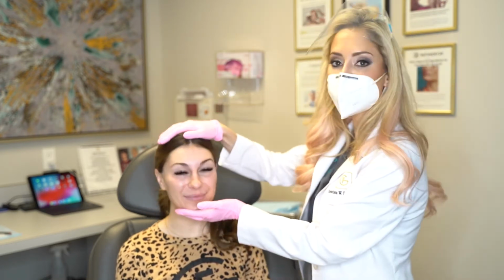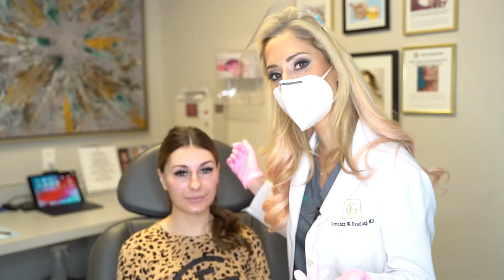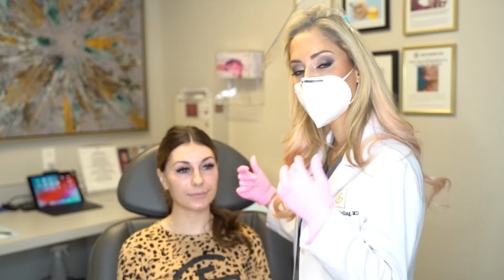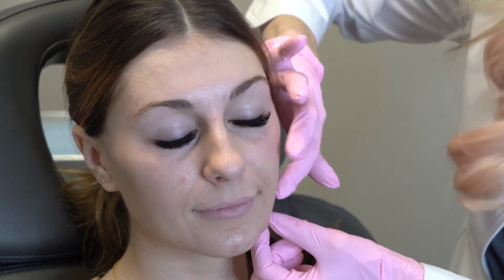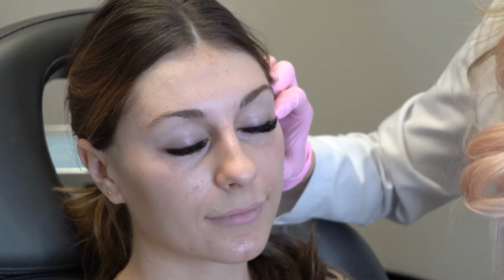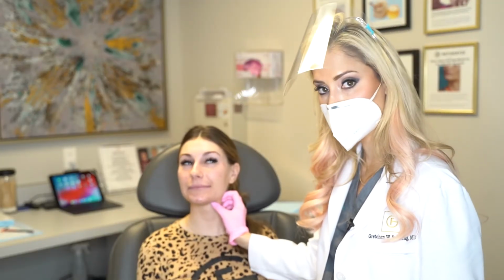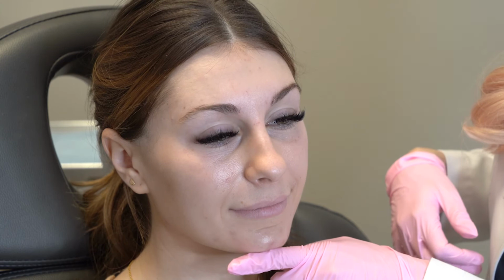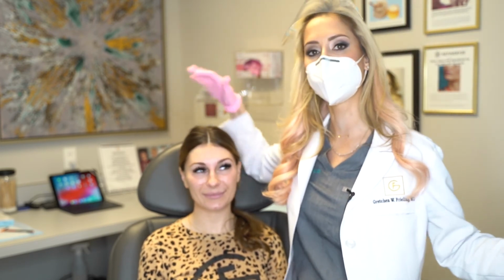Dr G discusses how the face is affected by the aging process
Let's talk about aging! Dr. G discusses the aging process throughout the face. She focuses in on three important aspects of aging: symmetry, skin quality, and volume. Dr. G assesses how individual patients age to enhance and optimize beauty while aging.